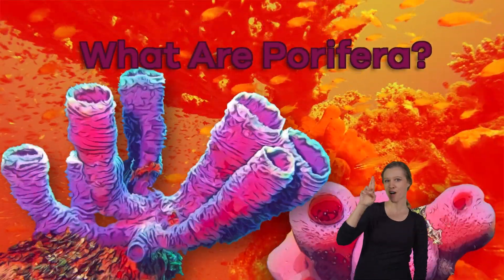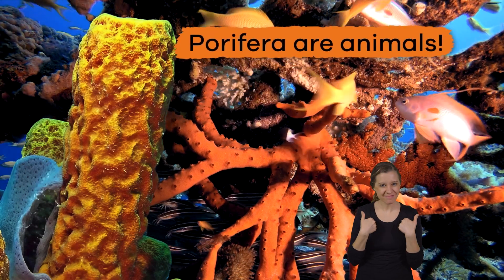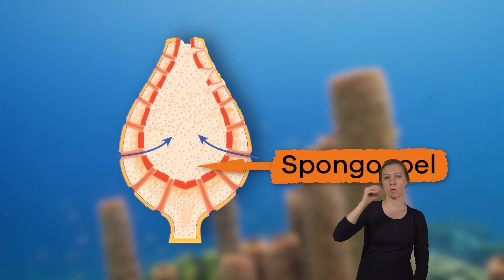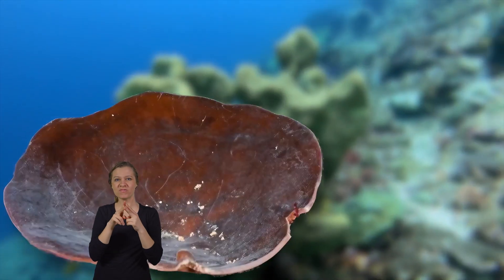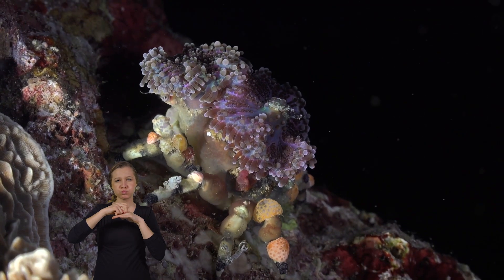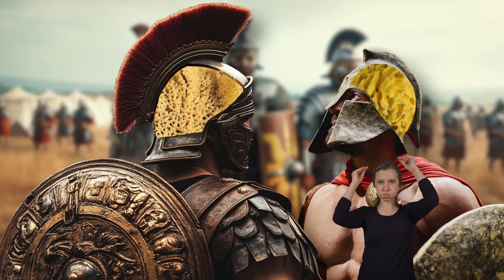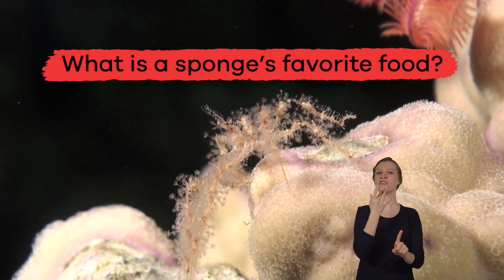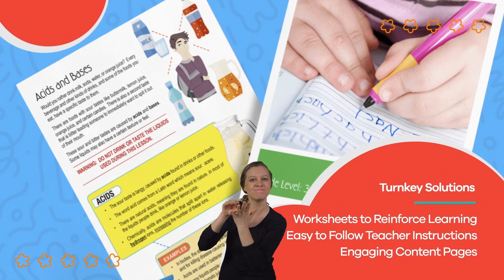ASL What Are Porifera?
Did you know that sea sponges aren't plants but animals? This video for kids provides some interesting facts about the least advanced group of animals in the world. Sponges can live for up to 200 years. But did you know that when a piece of a sponge is broken off, it will grow to become a new sponge? This is fragmentation and is a form of asexual reproduction.

Some porifera are carnivorous, meaning they only eat meat. And their favorite food is crab. That’s probably because crabs are the easiest for them to catch. When a crab scuttles over a sponge, the sponge can detect the crab with its spicules. Spicules are Velcro-like structures that cause the crab’s legs to stick to the sponge. Every cell in a sponge is independent. So even when it “eats” the crab, each cell works independently to digest the food.

We hope you and your student(s) enjoyed learning about the animals of this phylum! If you want to learn even more, head over to our website and download one of our many lesson plans about animals, full of activities, worksheets, and more!

What you will learn in What Are Porifera?:
0:00 Introduction
0:56 Anatomy of porifera
1:43 Process of fragmentation
2:27 Carnivorous porifera
3:46 Review of the facts